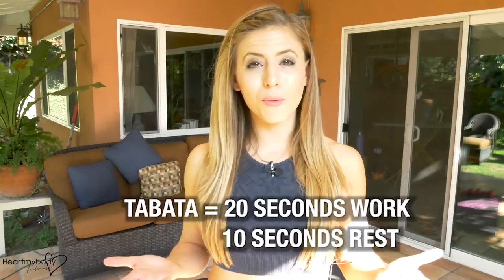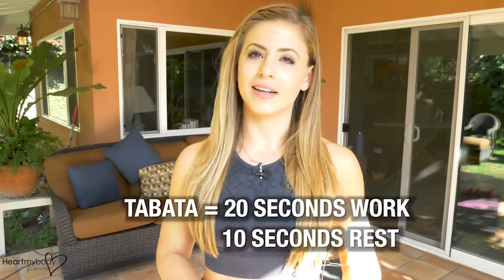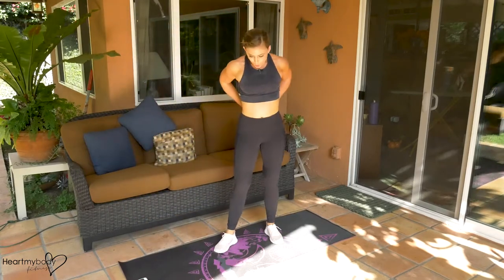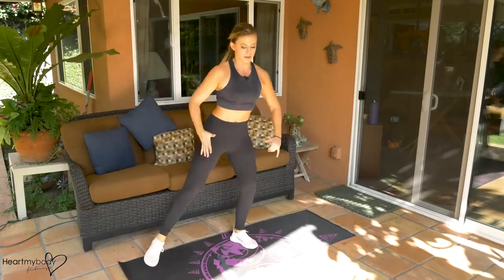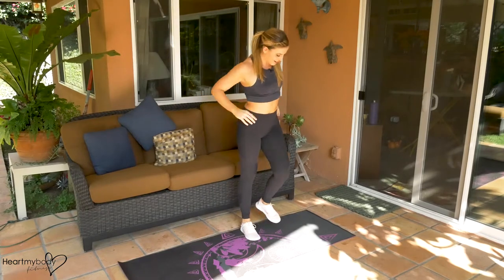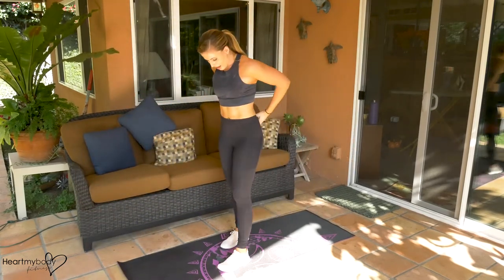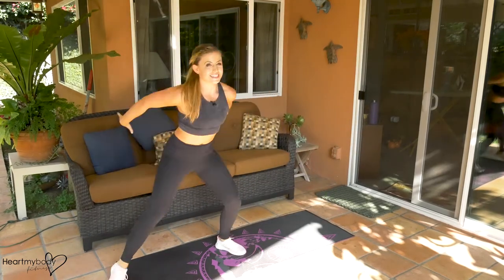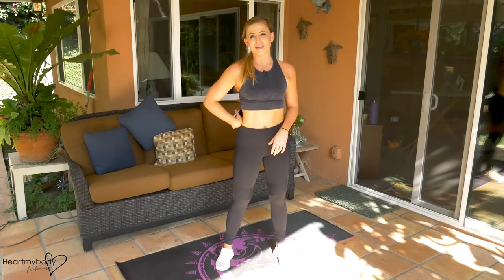Bodyweight TABATA Workout | 4-Minute Tabata Workout at Home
Here is a bodyweight Tabata workout you can do at home in just 4 minutes! This intense full Tabata workout requires no equipment at all - just your bodyweight!

This workout is Week 1 of my 4-Week Tabata Challenge!